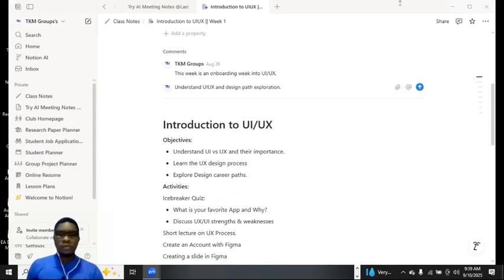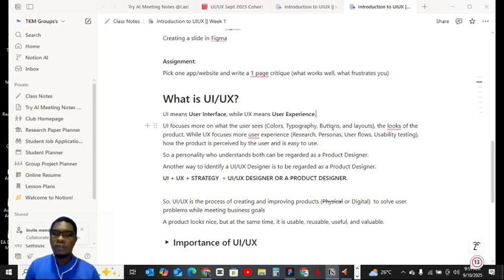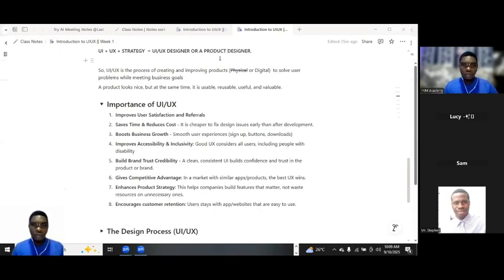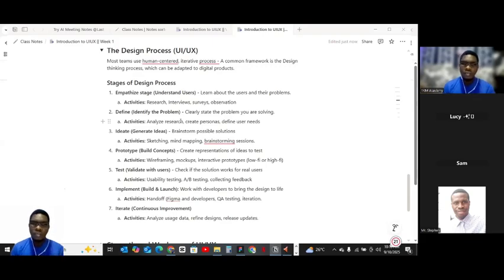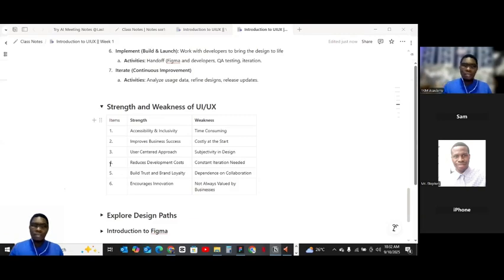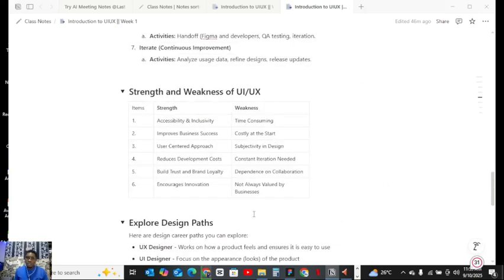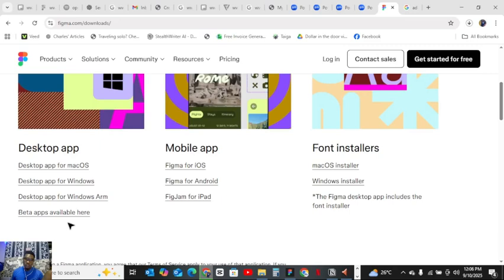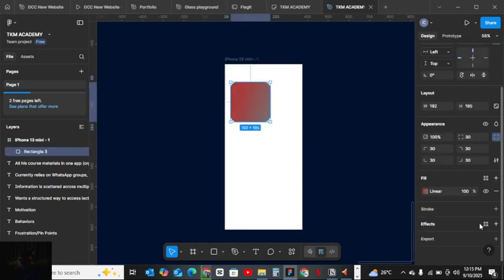UIUX Bootcamp 2025 - Intro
Week 1: Introduction to UIUX